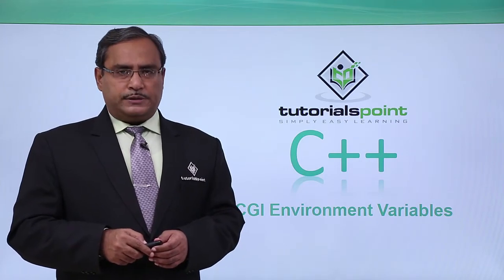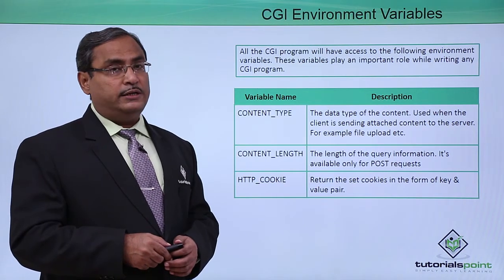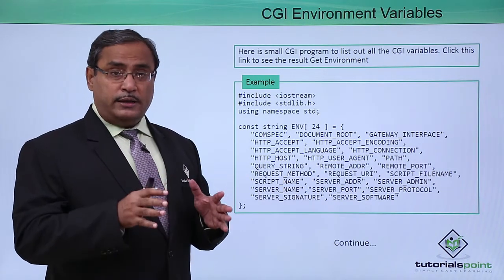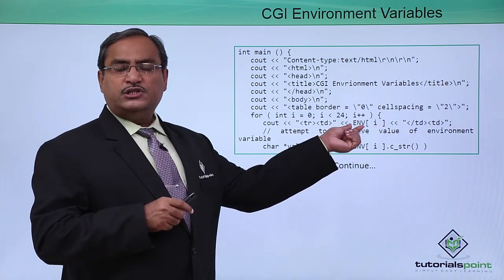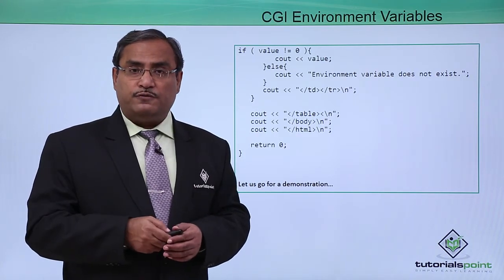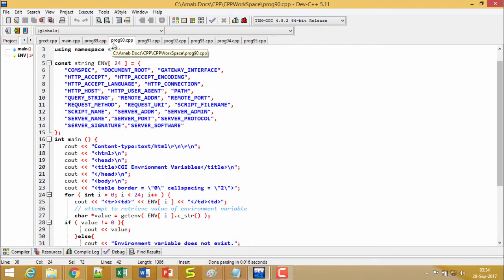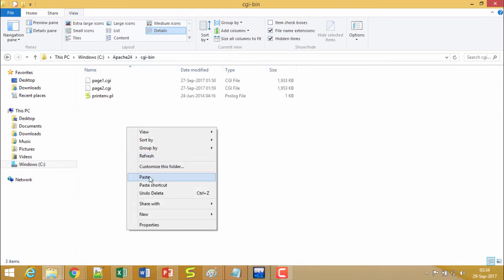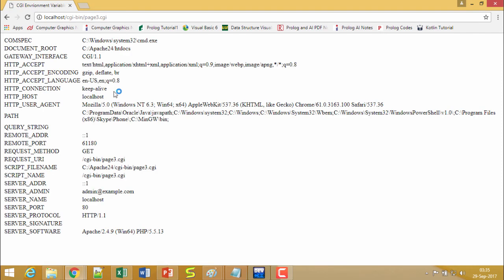C++ - CGI Environment Variables